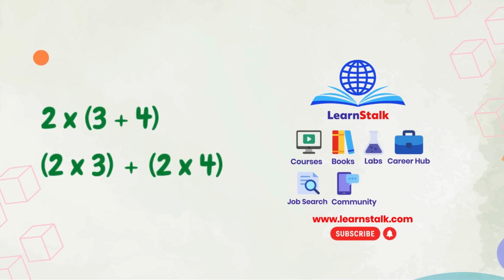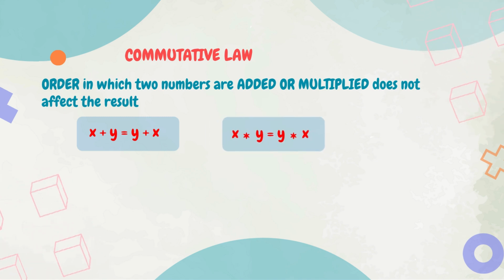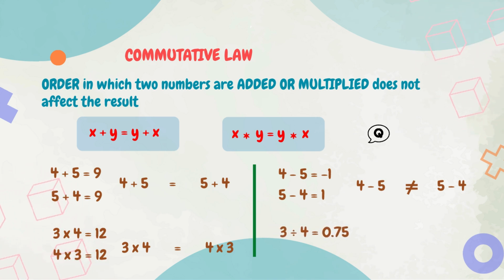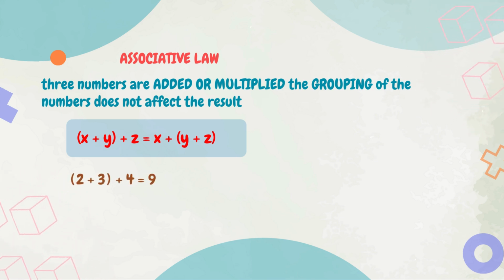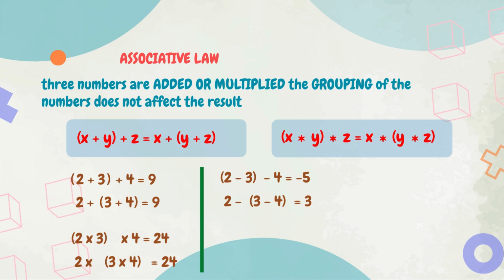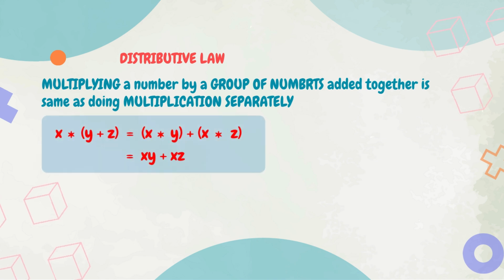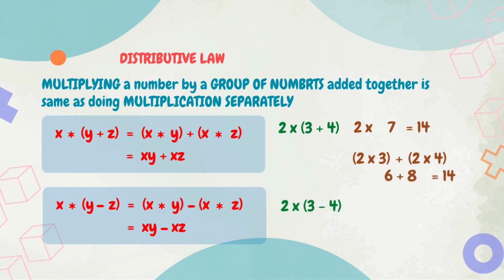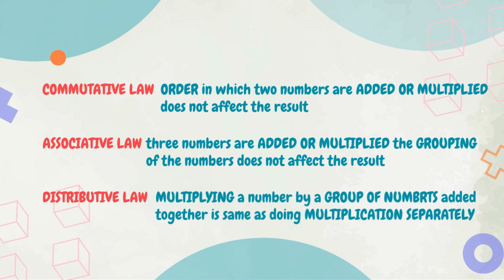Laws of Arithmetic — LearnStalk Maths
The video covers the three laws of arithmetic: the commutative, associative, and distributive laws. These core concepts are essential for understanding how numbers interact in addition, multiplication, subtraction, and division. By breaking down each law with clear examples, we’ll demonstrate how these rules apply to basic arithmetic operations and why they’re crucial for solving mathematical problems efficiently.

Starting with the commutative law, we’ll see how the order of addition or multiplication doesn’t impact the outcome, meaning that swapping numbers still gives the same result. Next, the associative law shows that the grouping of numbers in addition or multiplication doesn’t affect the final answer, making it easier to work with multiple numbers. Finally, the distributive law reveals how multiplying a number by a group of numbers added together is equivalent to multiplying each separately and then adding the results. By the end of this video, you’ll have a solid understanding of how to apply these arithmetic laws, simplifying calculations and boosting your problem-solving skills!

Whether you're a student revising for an exam or simply curious about math, this video will make these concepts easy to grasp and apply.